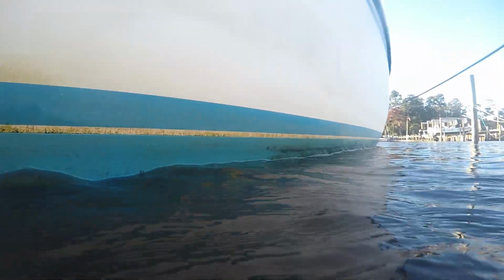12 21 21 Slow Dance 2